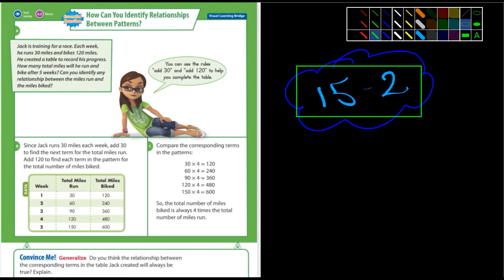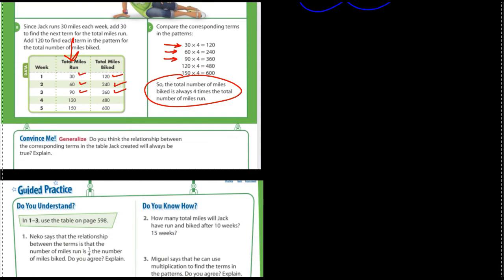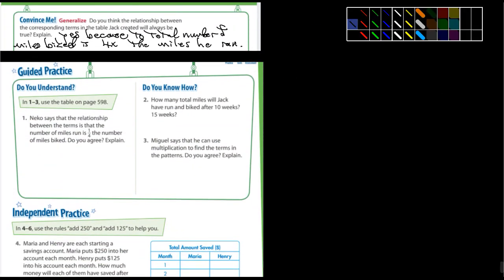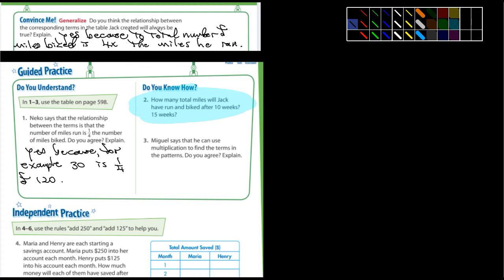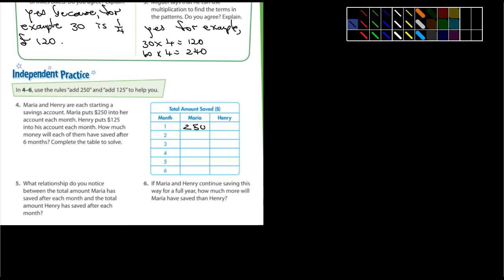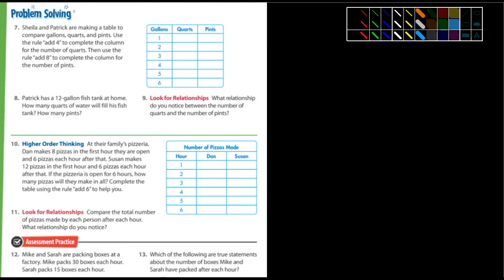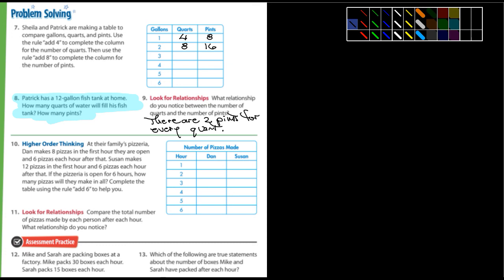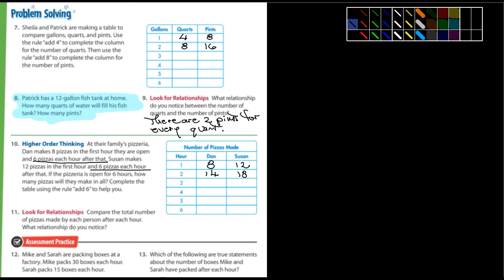Envision Math Chapter 15 Section 2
Envision Math Chapter 15 Section 2. More practice on numerical patterns.